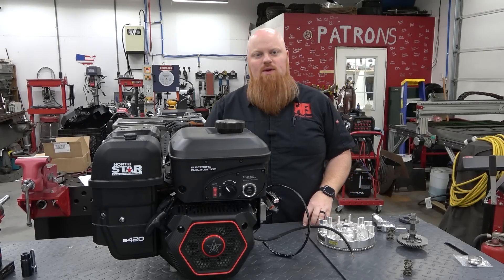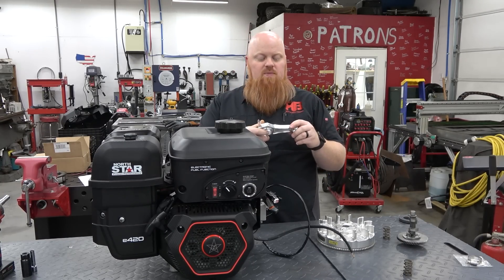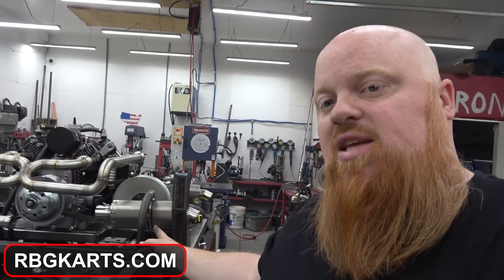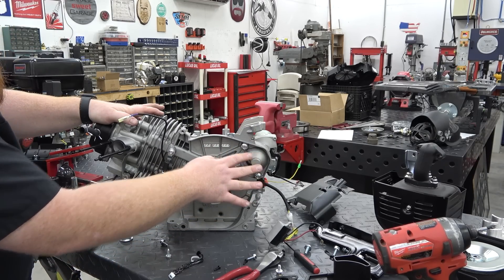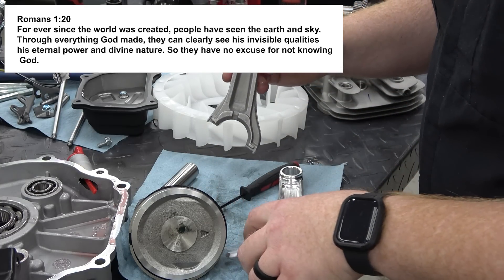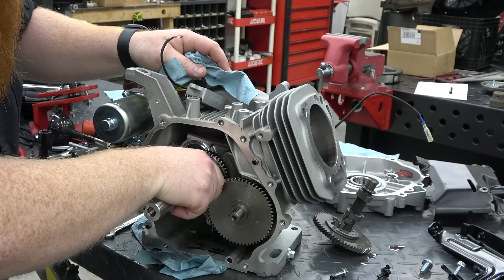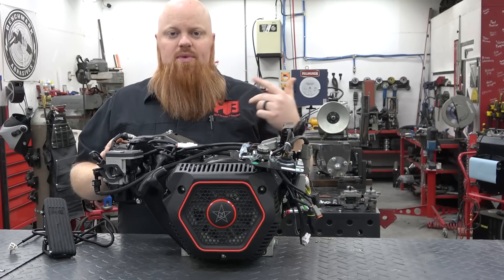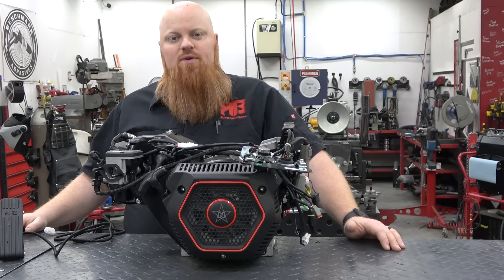NorthStar E420 Performance Upgrades ~ What Fits It?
Today I tear into the Northern Tool NorthStar E420 fuel injection engine. We want to find out what parts fits it so I can decide if I want to proceed with a standalone ecu to tune the fuel injection. We try a billet flywheel, billet rod, valve springs, and performance cam. These part that fit are linked below.

Check Out Red Beard Garage For Parts - rbgkart.com